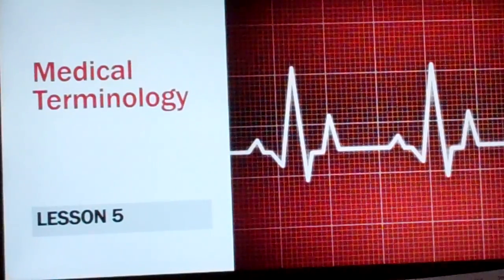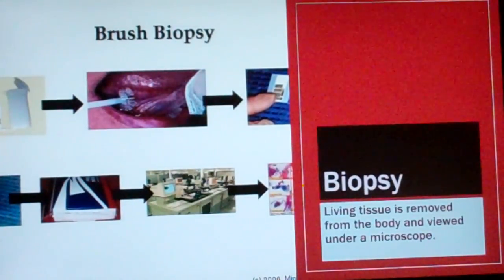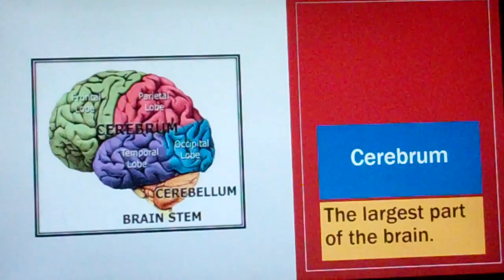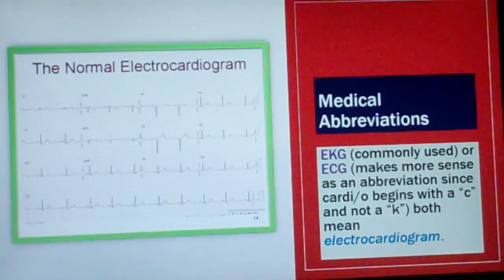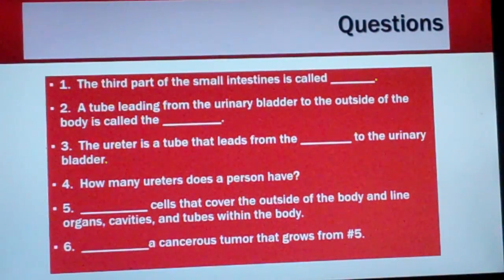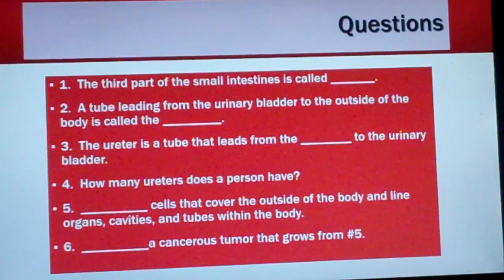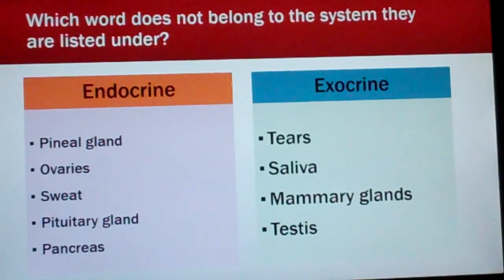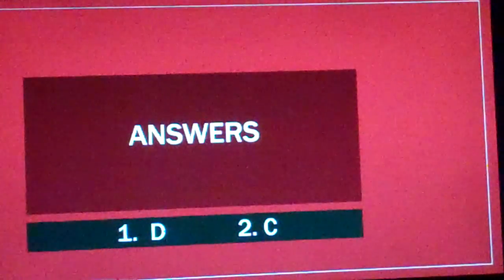Medical Terminology Lesson 5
Basic definition and information about:  ileum, ilium, urethra, ureter, epithelial cells, basal cell carcinoma, biopsy, cephalic presentation, cerebrovascular accident, cerebrum, endocrine glands, exocrine glands, erythrocytes, hemoglobin, thrombocytes/platelets.  What these abbreviations mean:  CVA, EKG, ECG, EEG.  What the combining form vascul/o means.  There is a quiz at the end.